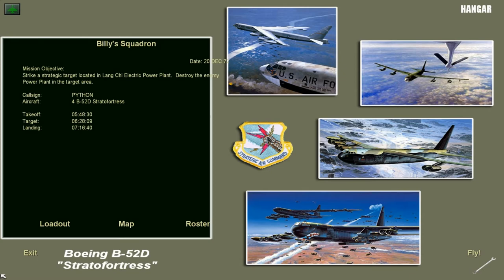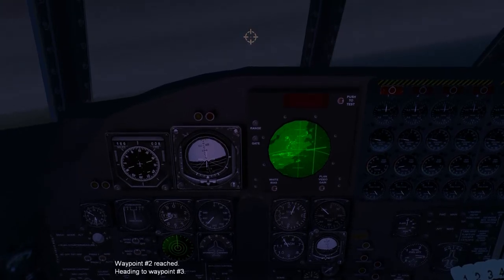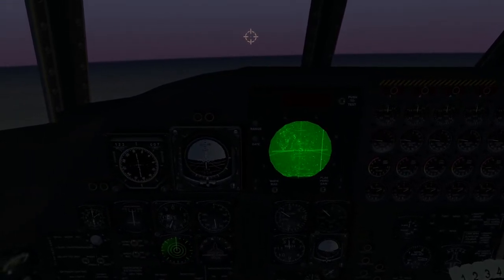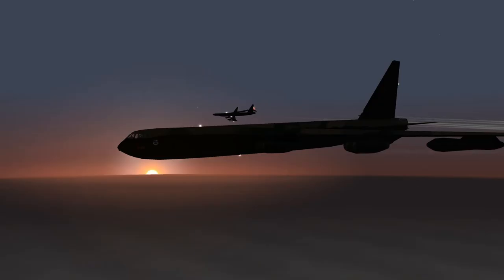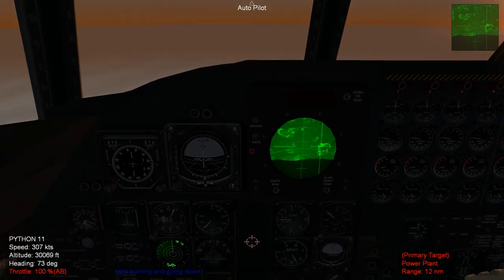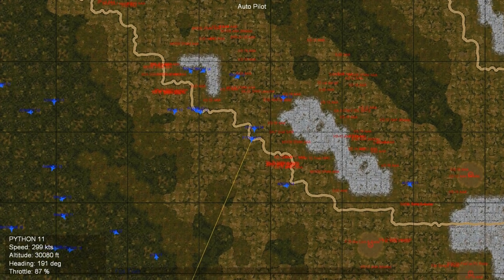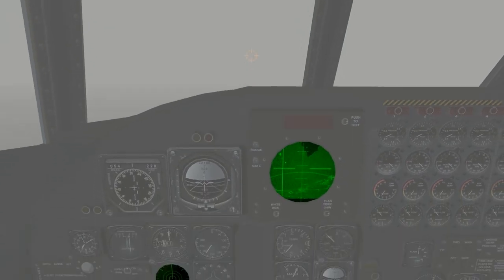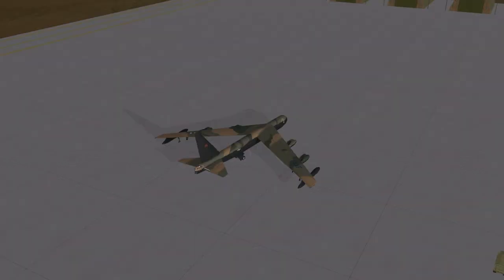Strike Fighters 2: Vietnam Shorts B-52D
In today's episode we take the B-52 Stratofortress on a bombing mission into the Hanoi area during Operation Linebacker II of 1972. We learn about the history of the B-52, the various models produced, and the home of the B-52 in Vietnam, U Tapao Royal Thai Navy Base.

In these videos I am using the base Strike Fighters 2 game with the Vietnam and Europe addons. The game and all its DLC can be purchased in the store at Thirdwire.com

I am also using the following 3rd party mods:

SF2 Vietnam Air and Ground War Expansion Pack (freeware)